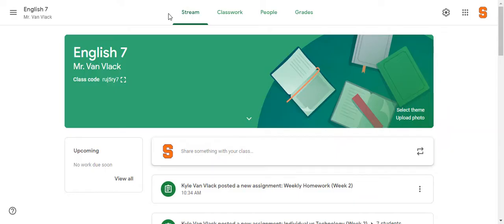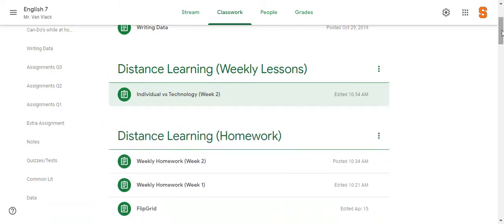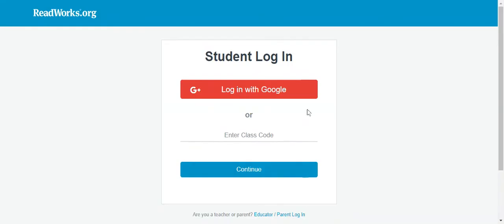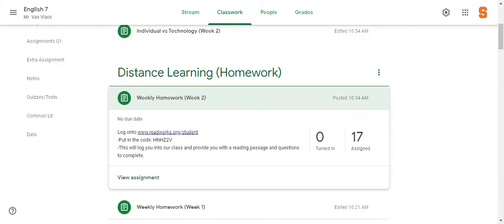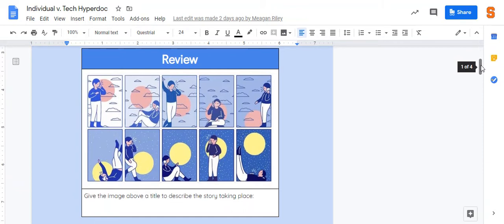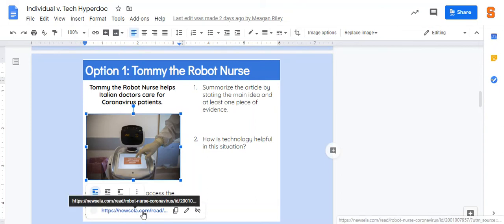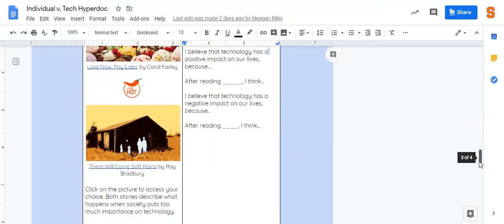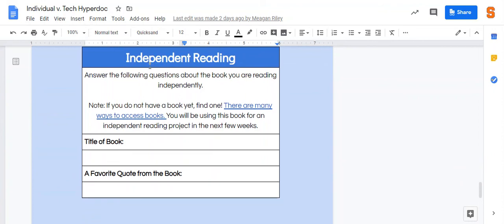Explain Google Classroom & Hyperdoc